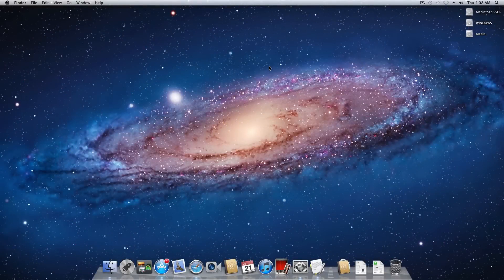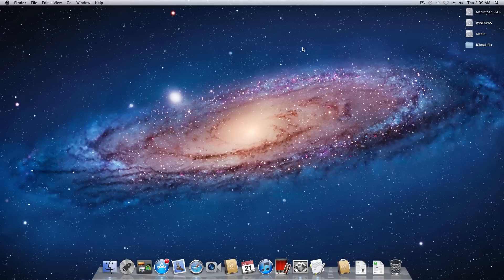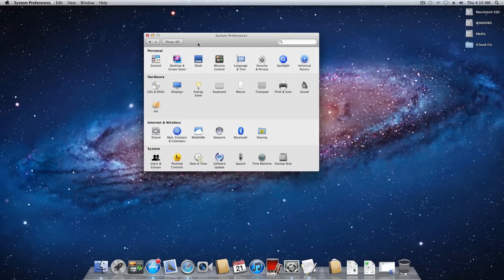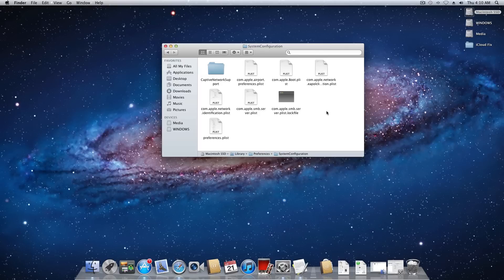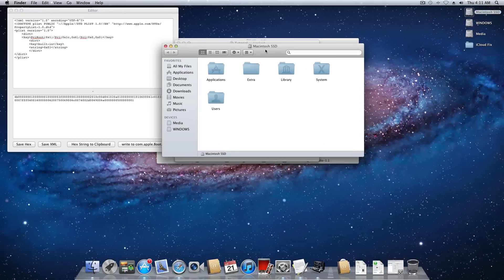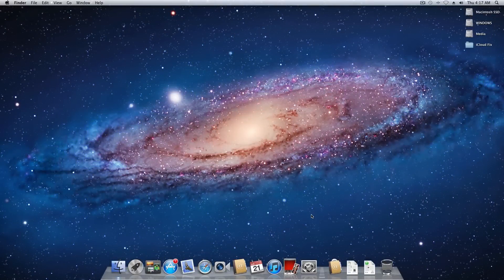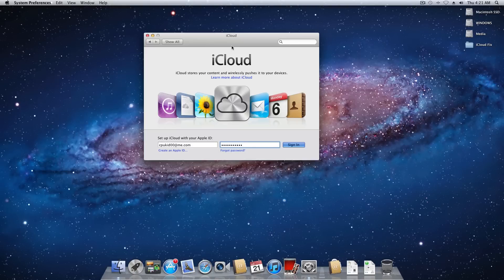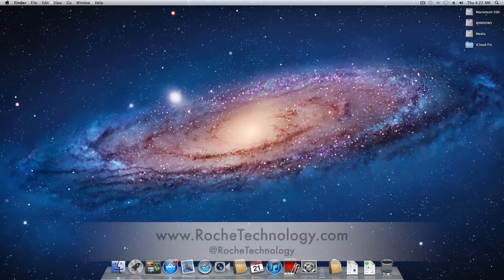Quick Hackintosh Tip: iCloud & App Store Fix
In this video, I show you how to fix iCloud and the App Store on a hackintosh!